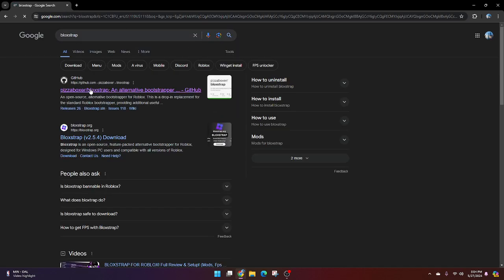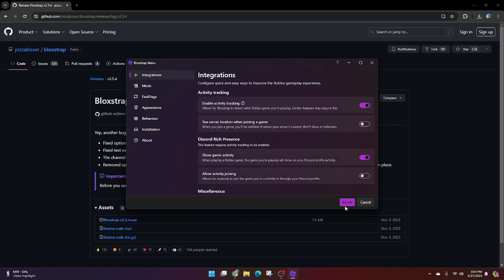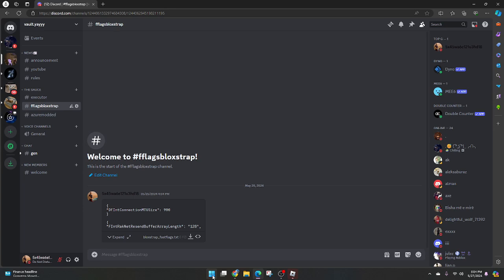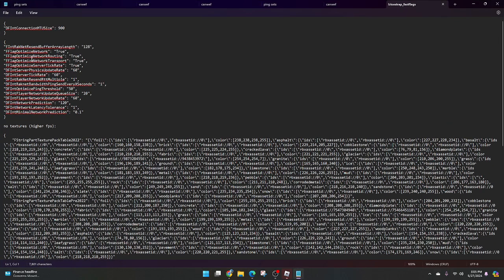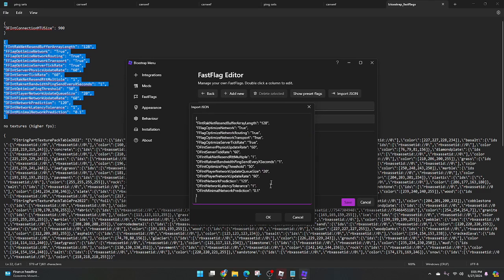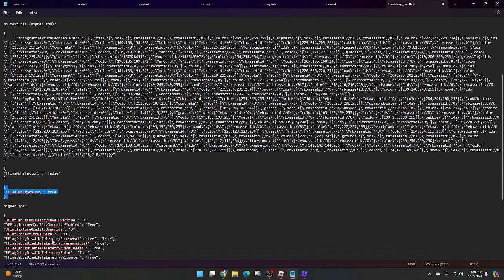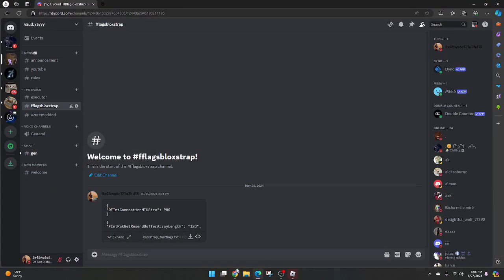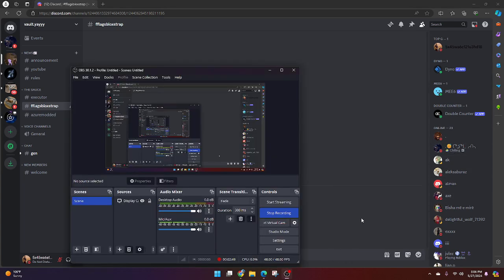Roblox how to get low ping and high fps with bloxstrap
how to get less ping and more fps in roblox

how to get more fps in roblox no fps unlocker

fps booster roblox da hood

how to get better fps/ping in roblox da hood

how to increase fps in roblox da hood

best fps unlocker for roblox da hood

fps unlocker roblox da hood macro

how to get exclusive fullscreen on da hood (fps boost)

how to get fps boost in da hood

how to get fps unlocker in roblox da hood

fps boost roblox da hood

how to get low ping and high fps in roblox